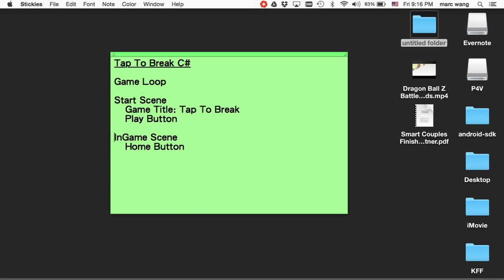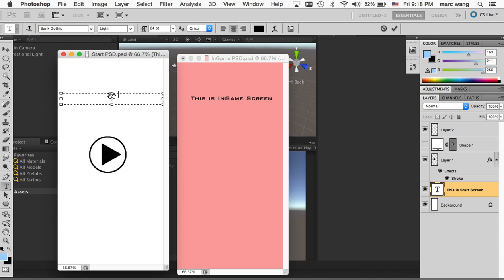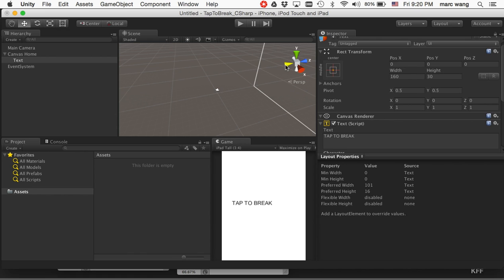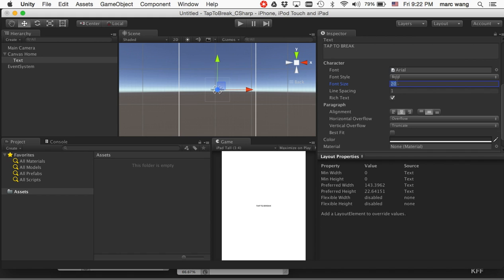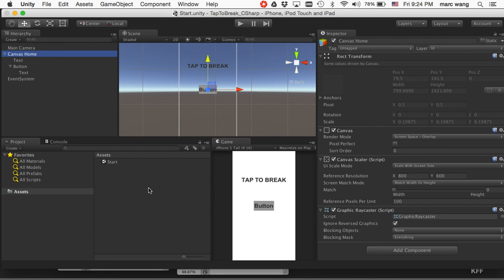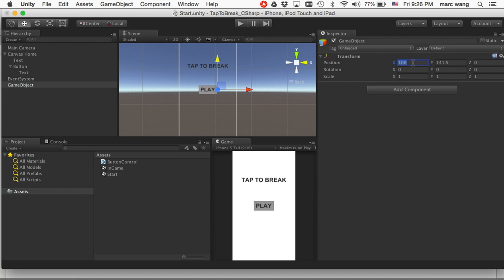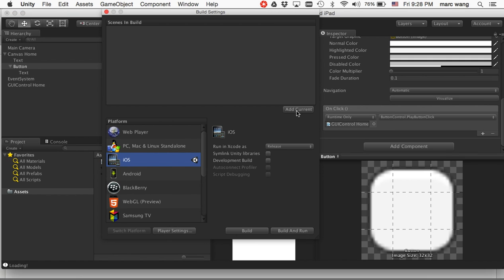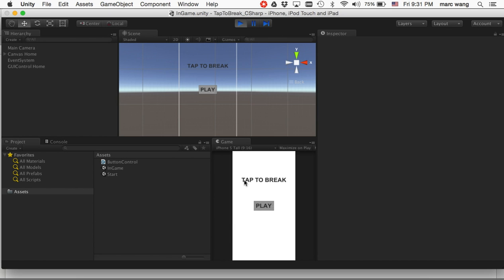TapToBreakC#1-GameLoop & UGUI Intro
In this video:
-Game Loop: create Start scene, InGame Scene and able to jump to each other
-UGUI Text, UGUI Button

This is new C# tutorial for Tap To Break Game Project.
Tap To Break Game project is design for any who doesn't have any coding experience, such as game designer, artist or to anyone who want to learn creating your own game.
This is project simple easy to learn, only takes you few hours.
Again, if you zero experience, no worries, just follow the steps, after a while (maybe couple hours), you will know what's going on, trust me.

You can either download the complete project from Unity Asset Store (link below) or follow this free tutorial steps by steps.